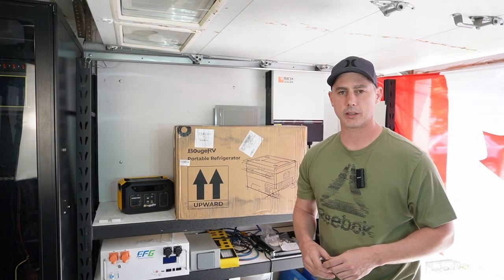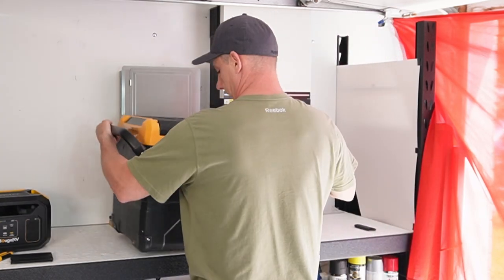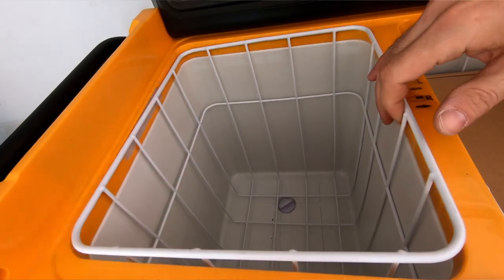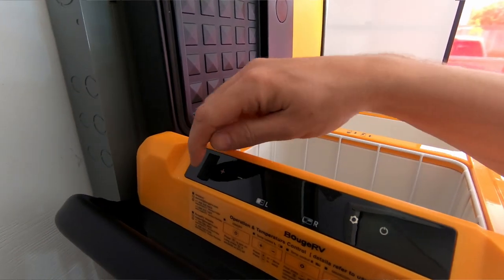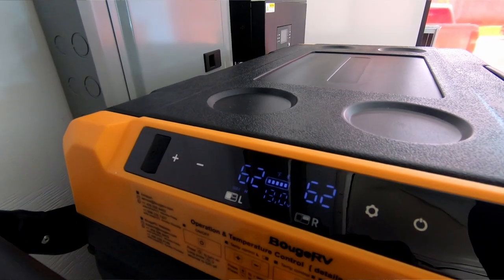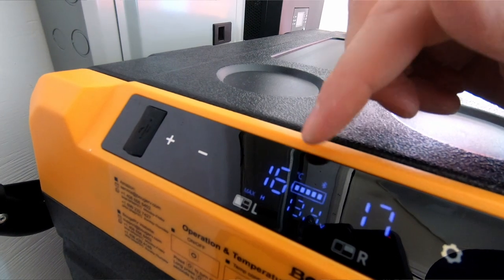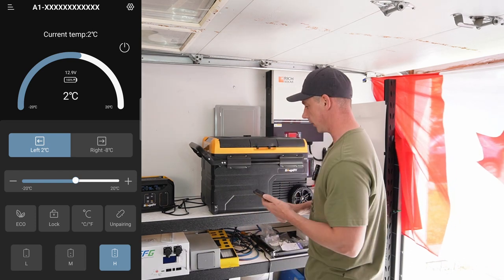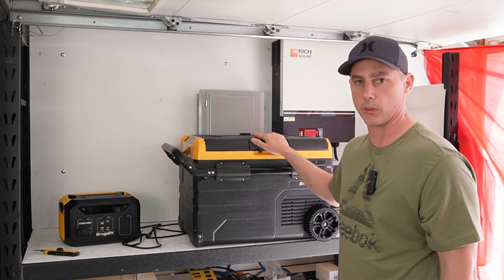BougeRV Ultimate Electric Fridge/Freezer Cooler. RV, Camping, Tailgate, Golf Cart 👍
☀️BougeRV

Recommended Online Store For Solar Equipment.